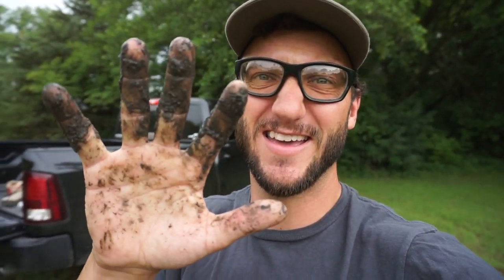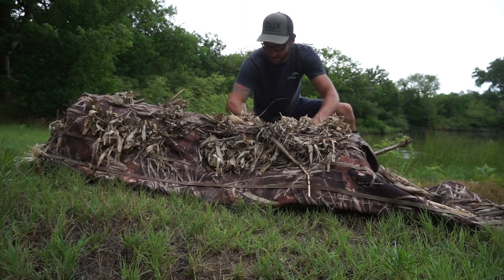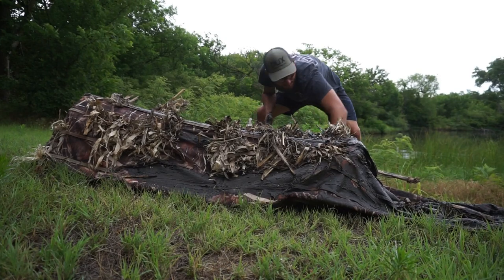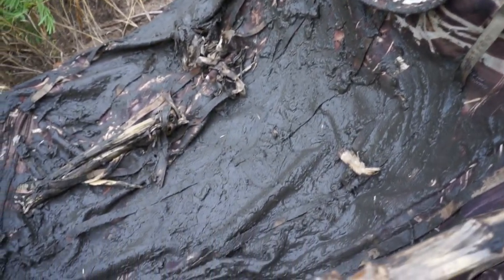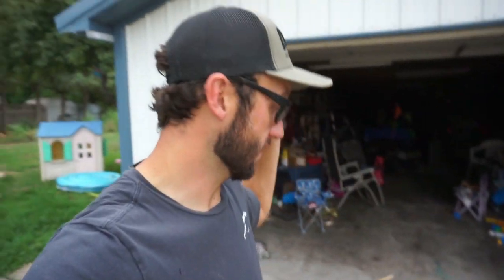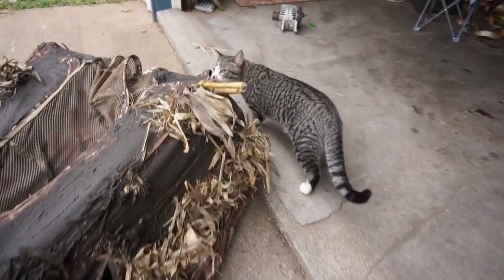How To MUD A LAYOUT BLIND The RIGHT WAY!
Layout blinds need to be mudded so ducks dont see them shine. Here are some great tips for all my beginner duck hunters!

MINE- bobguy888